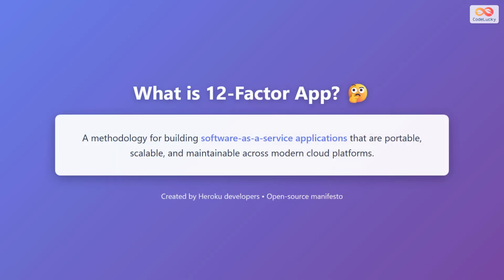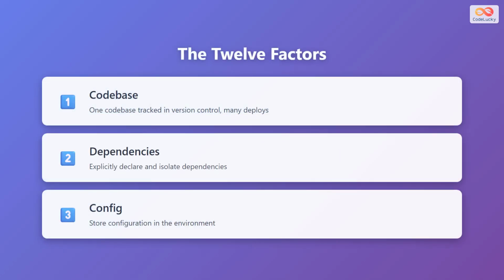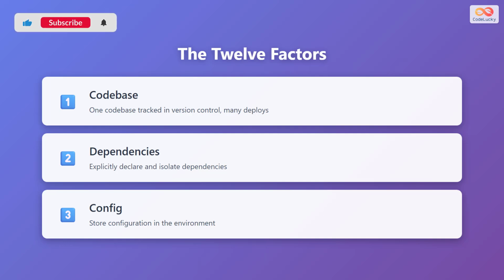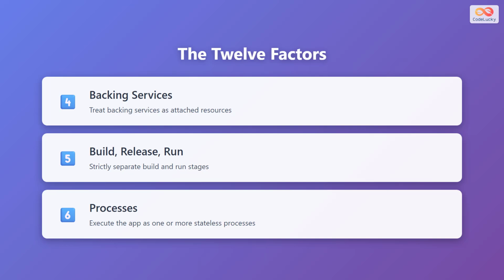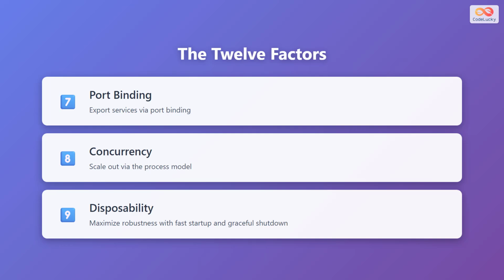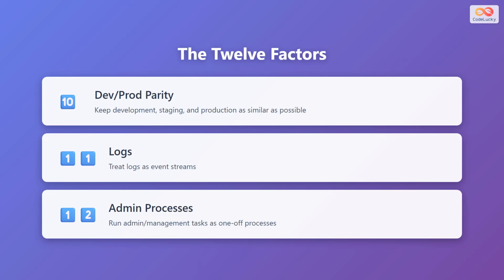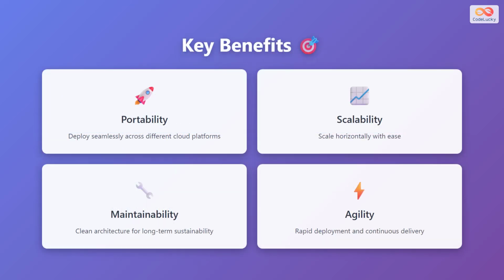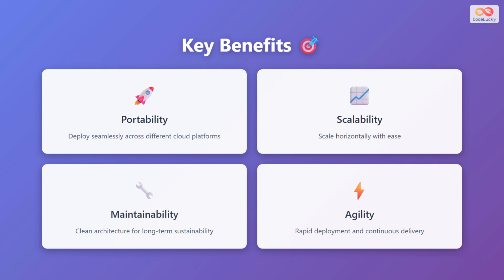12-Factor App Methodology: Cloud-Native Principles Explained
Master the 12-Factor App Methodology - the essential framework for building cloud-native applications! ☁️

In this comprehensive tutorial, you'll learn all twelve principles that make modern software-as-a-service applications portable, scalable, and maintainable across any cloud platform. Perfect for beginners and developers looking to build robust cloud applications! 🚀

What You'll Learn:
✅ Understanding the 12-Factor App methodology and its origins
✅ All 12 factors explained in detail with practical context
✅ Key benefits: portability, scalability, maintainability, and agility
✅ Why these principles matter for modern cloud development
✅ How to apply these principles to your own projects

Whether you're building microservices, deploying to AWS, Azure, or Google Cloud, or simply want to follow cloud-native best practices, this video will give you the foundation you need to succeed. The 12-Factor methodology has become the industry standard for a reason - it works! 💡

Perfect for software developers, DevOps engineers, cloud architects, and anyone interested in modern application development patterns. No prior cloud experience required - we explain everything from the ground up! 🎯

Chapters:
00:00 - 12-Factor App Methodology
00:40 - What is 12-Factor App?
01:31 - The Twelve Factors (1-3)
02:28 - The Twelve Factors (4-6)
03:29 - The Twelve Factors (7-9)
04:28 - The Twelve Factors (10-12)
05:26 - Key Benefits
06:19 - Why It Matters
07:13 - Outro